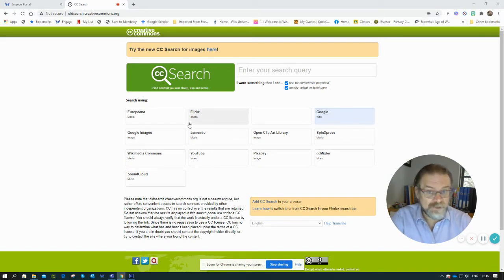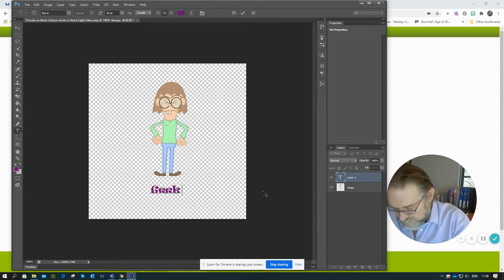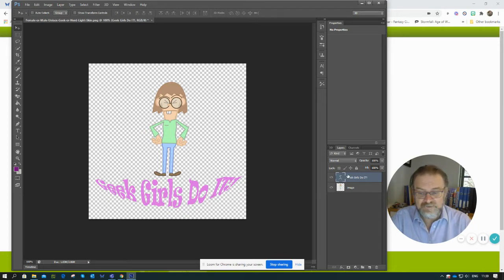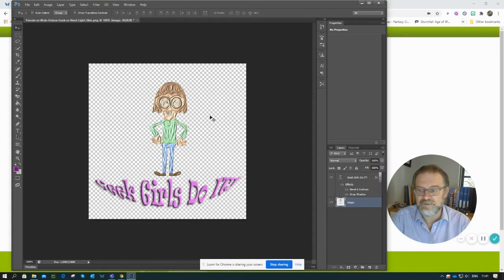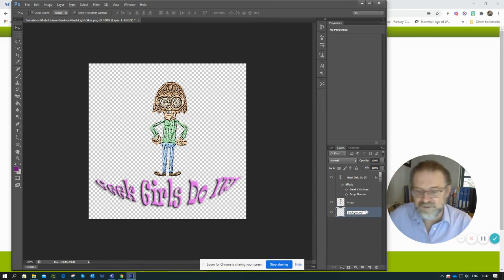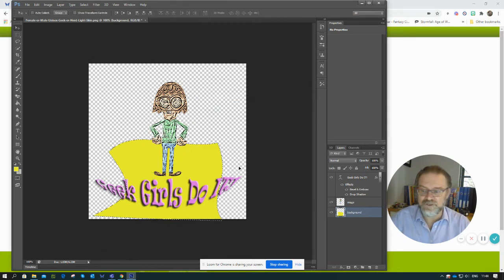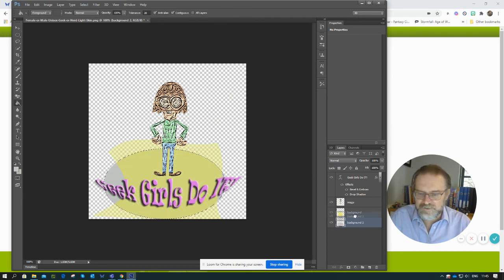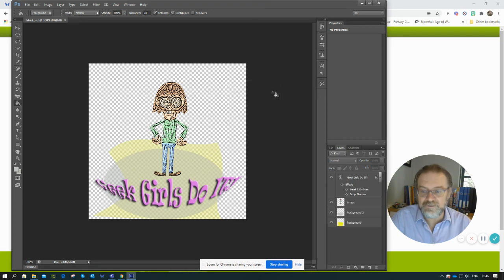Geek Girl Secret Agent How to Lie with PhotoShop Challenge 2